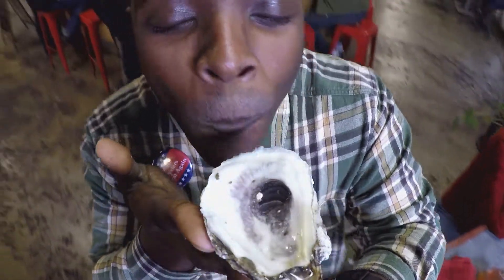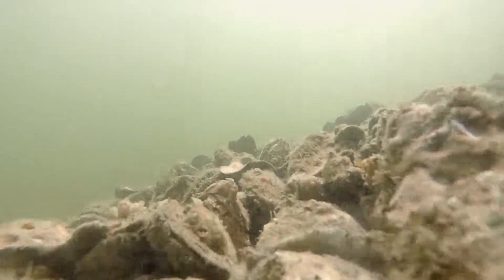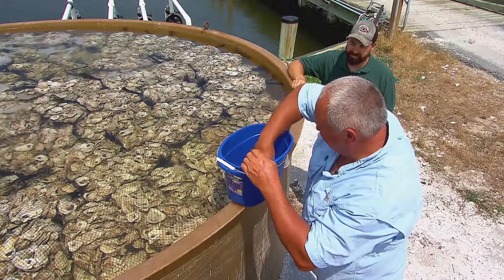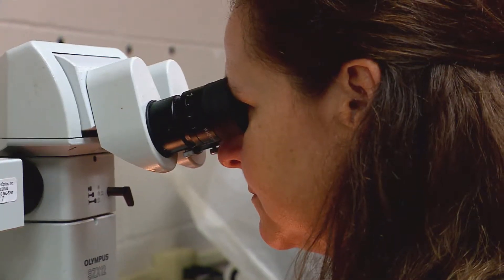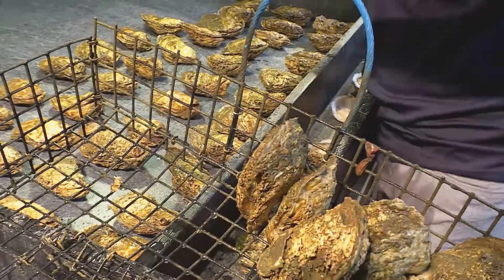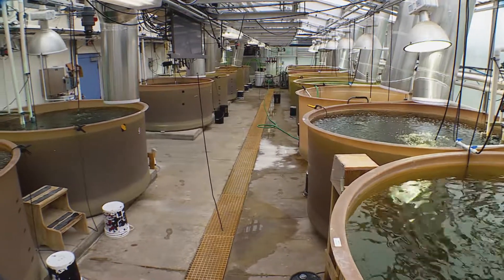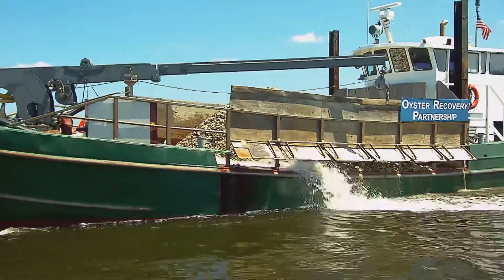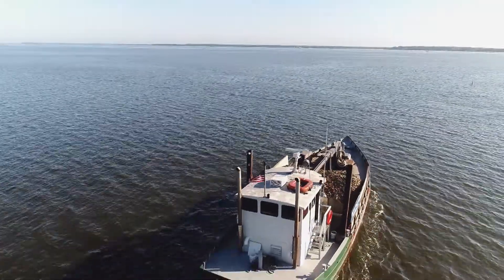Inside a Chesapeake Bay oyster hatchery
The Chesapeake Bay's oyster population is less than one percent of what it once was, but a Maryland oyster hatchery is hoping to turn the tide.  Produced for Maryland Farm & Harvest on Maryland Public TV.